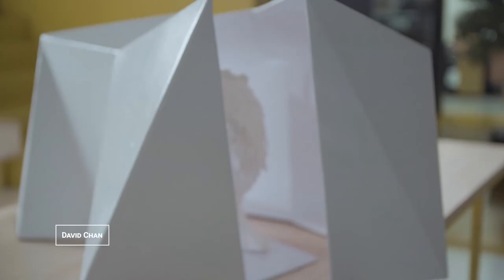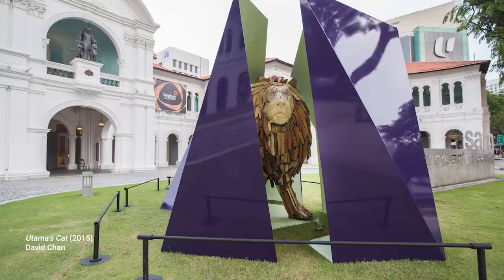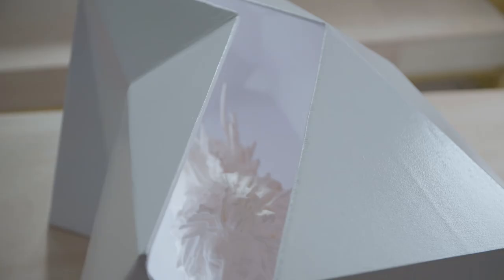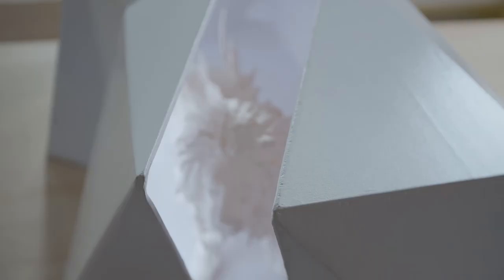SAM Touch Collection | David Chan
David Chan offers an insight into the process behind creating 'Utama’s Kitty', an adaptation of his artwork Utama’s Cat for the SAM Touch Collection .

The SAM Touch Collection aims to extend the contemporary art experience to audiences of all backgrounds and abilities. It comprises a series of portable and interactive touch adaptations, specially developed for the visually-impaired community.